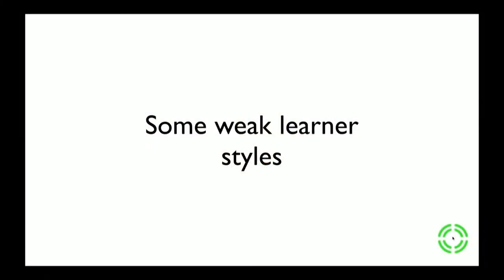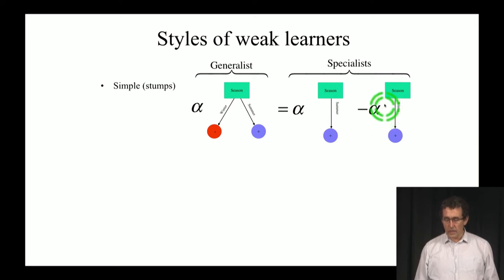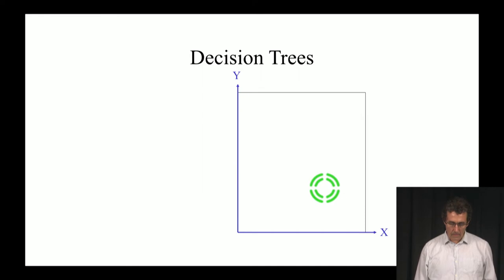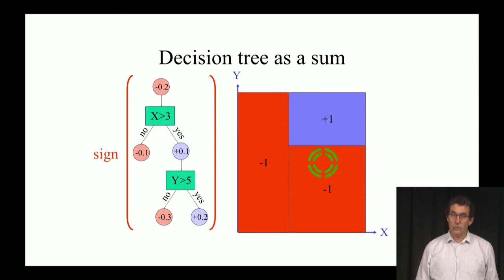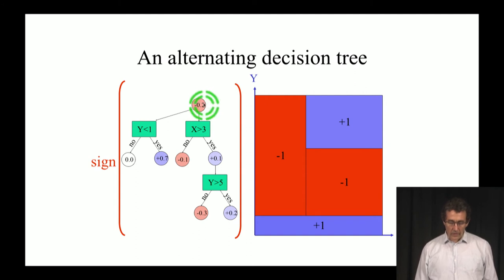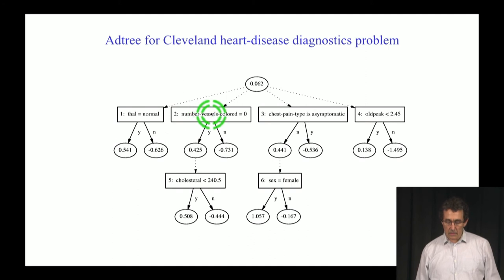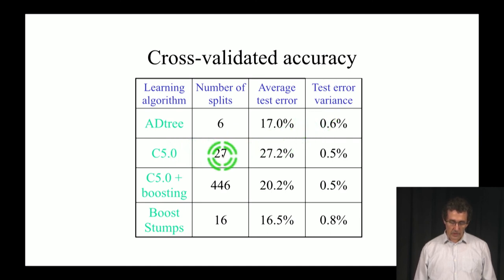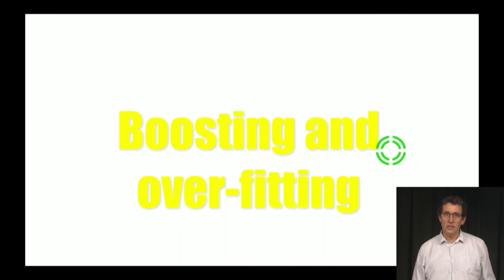4 2018 05 16 Data Science some weak learner styles